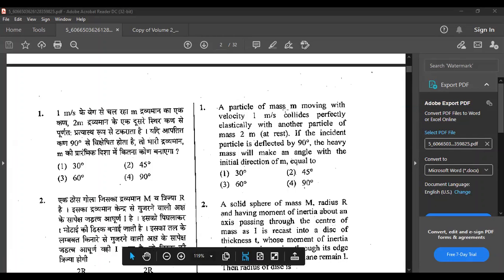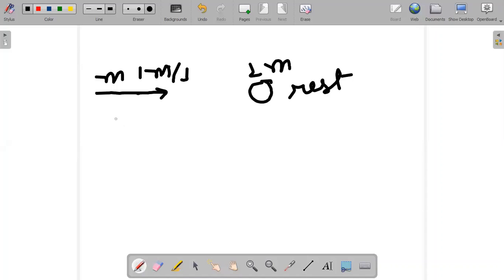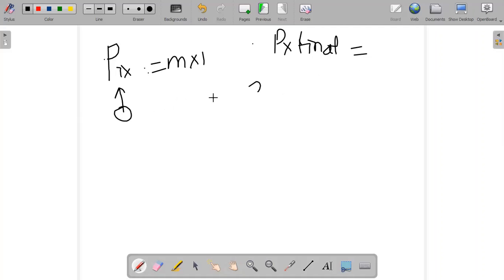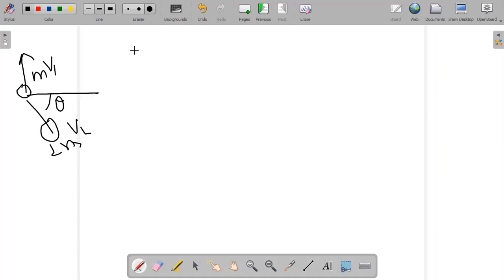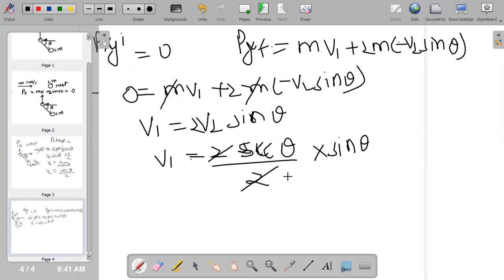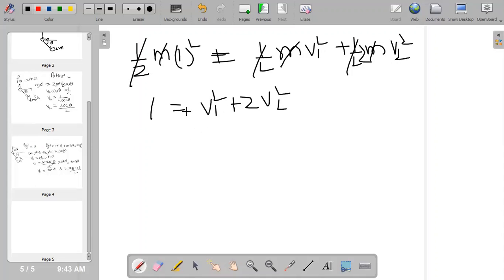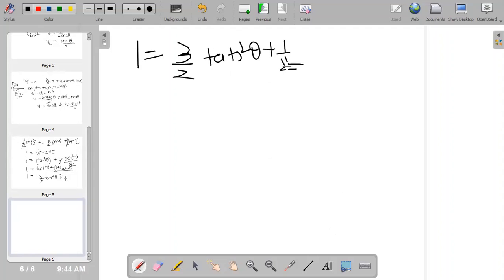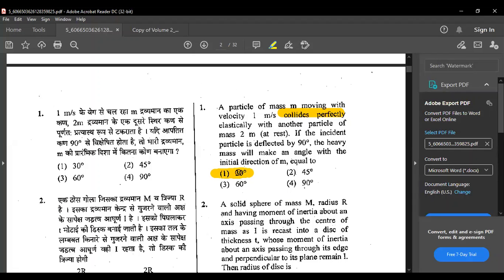GIC LT PHYSICS 1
GIC|LT|PHYSICS|UTTAR PRADESH